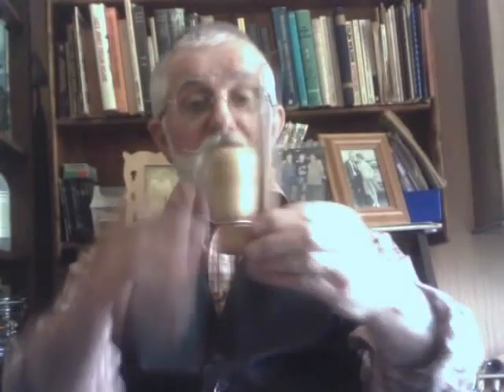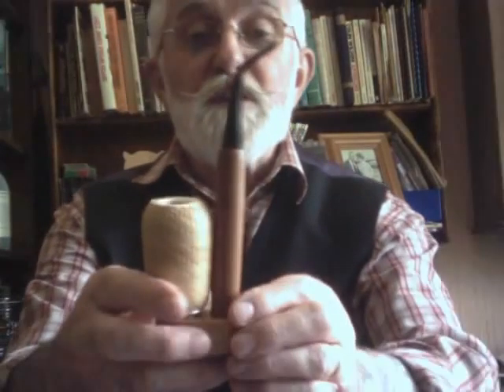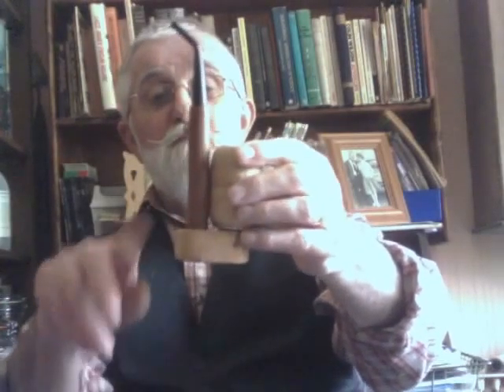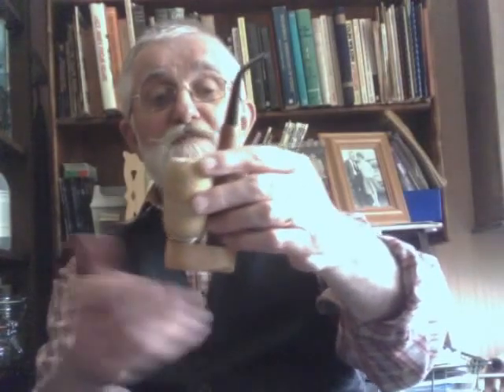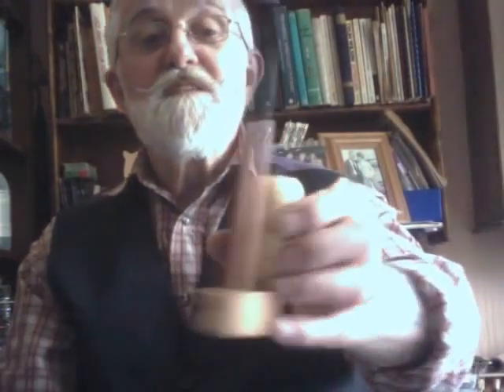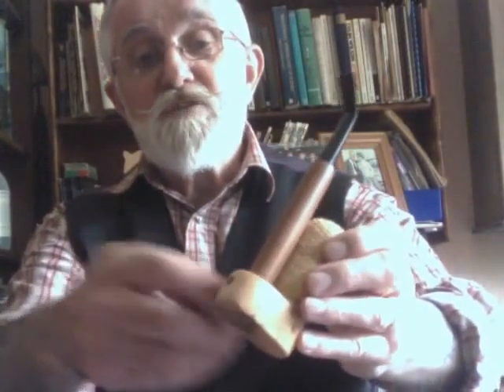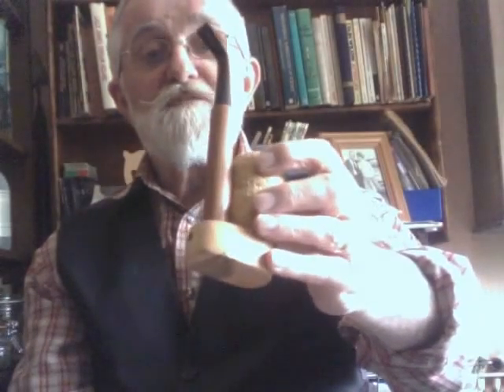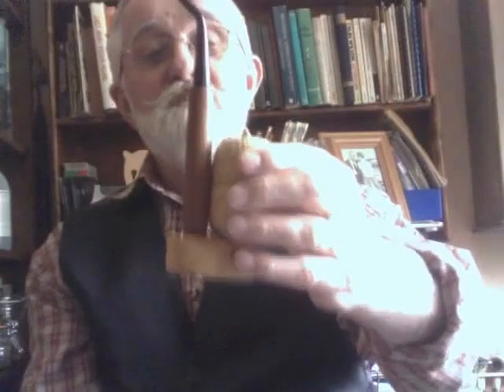German prototype pipe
Showing here a prototype for the Germand, or tyrolian style pipe made for the Meeshchaum bowl sent to me by Herman from Germany. These were produced in 1900. It doesn't draw well,so it is back to the drawing board.

Allen Woods
ronringo1970
Matches 860